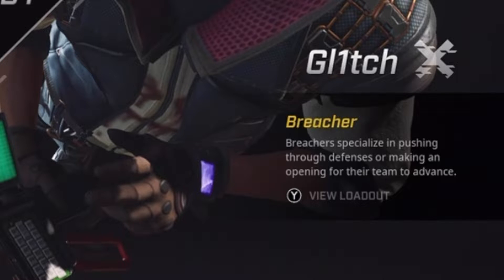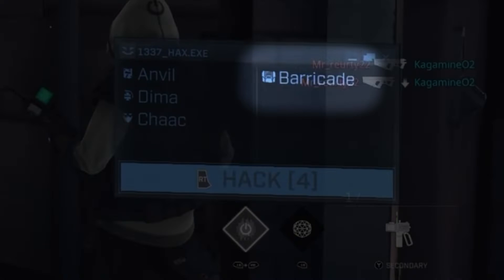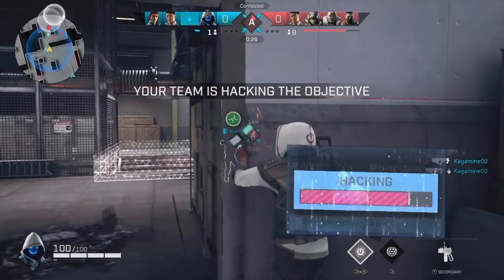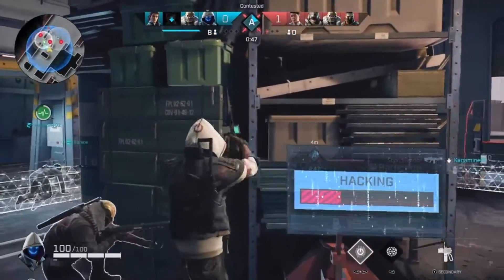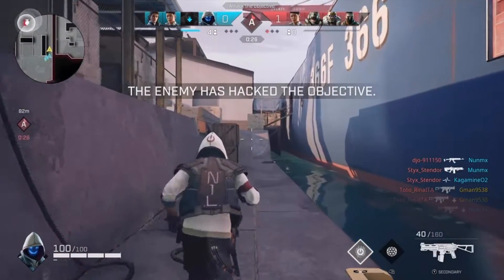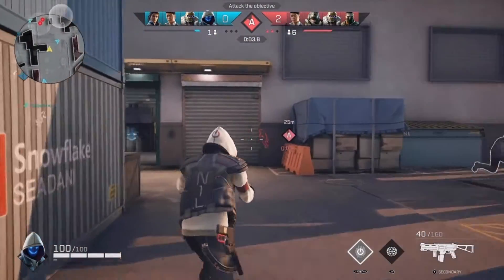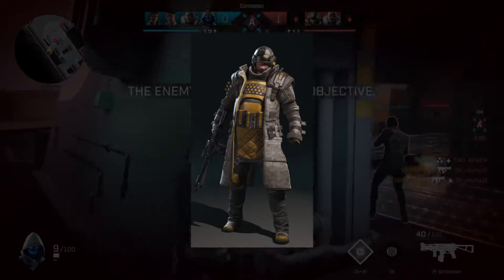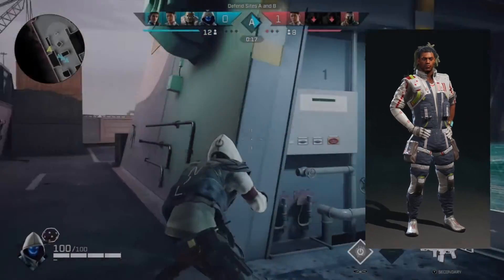Glitch's Ability Explained in 2 Minutes| Rogue Company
How Glitch's hack ability works in Rogue company.